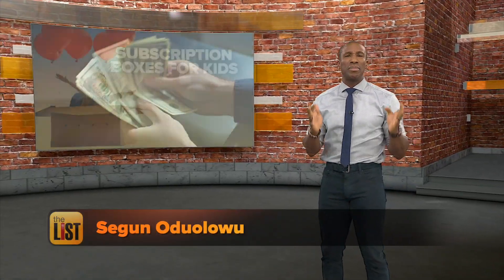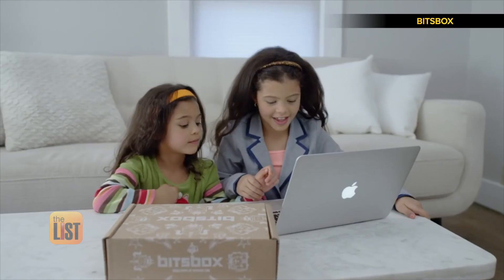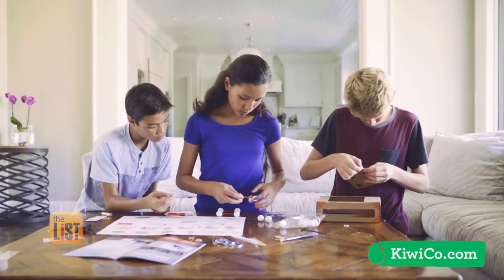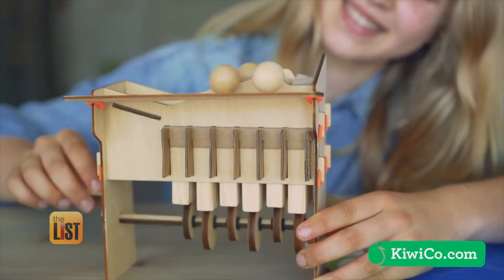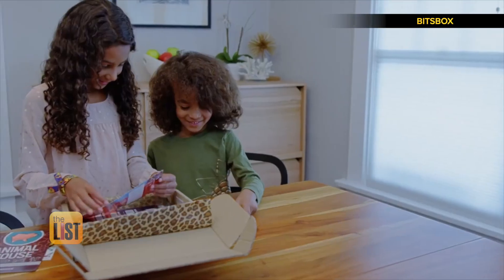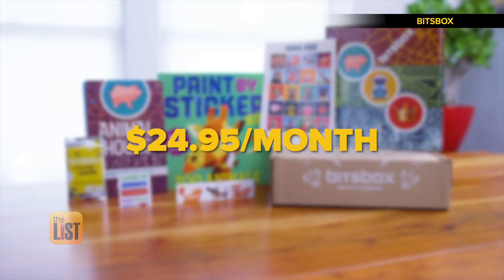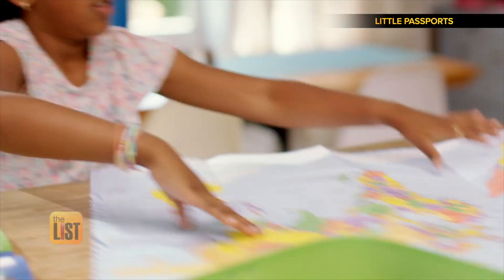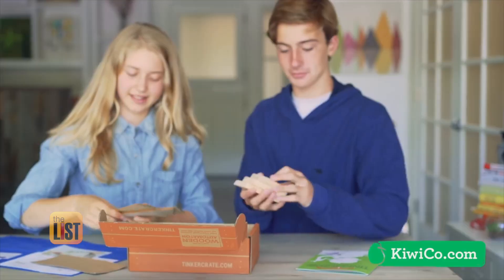3 Fun Subscription Boxes Made Just for Kids